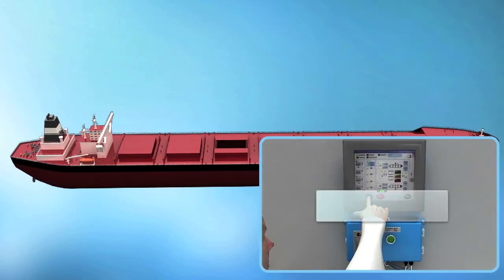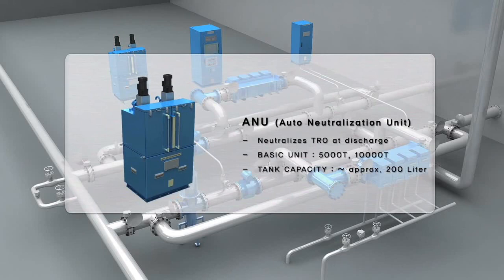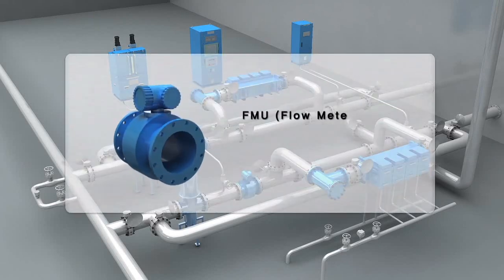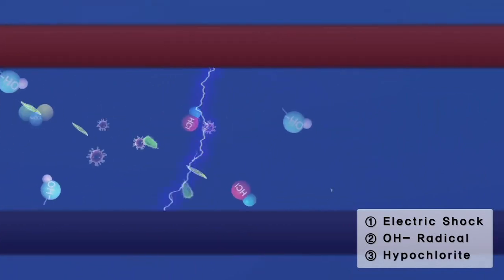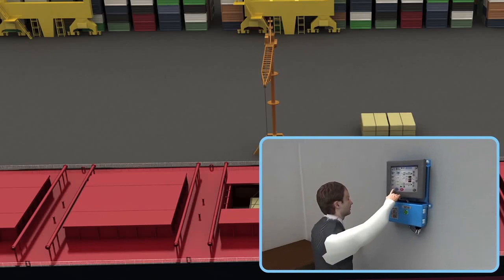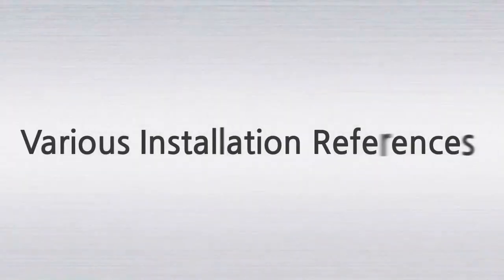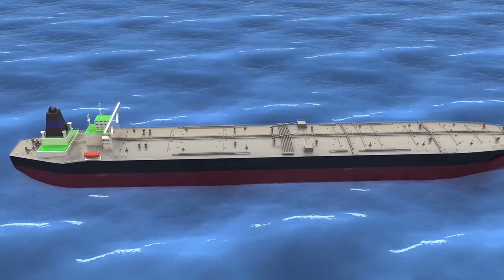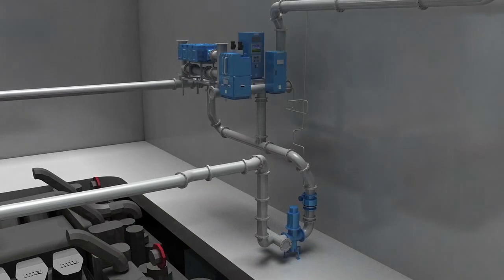techross ballast deballast system BWTS